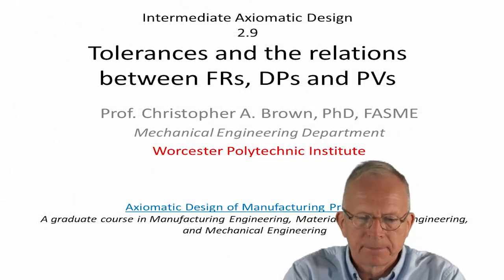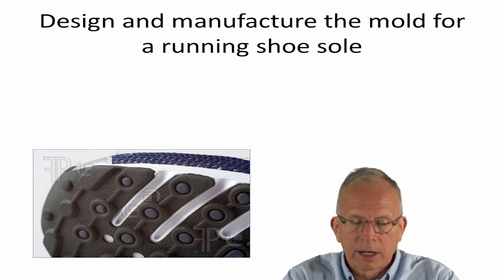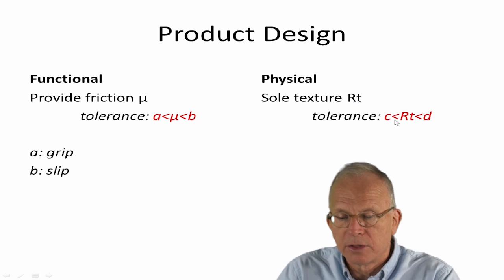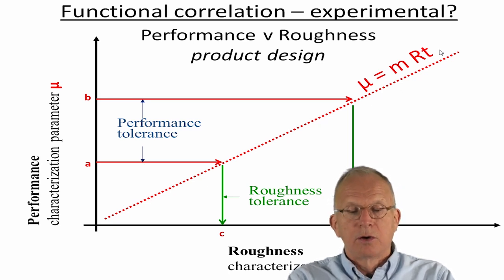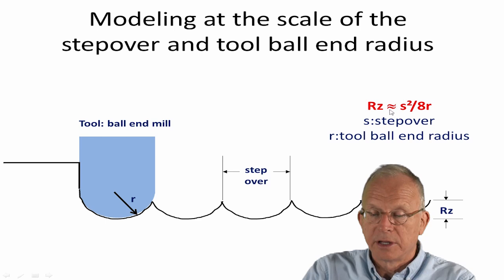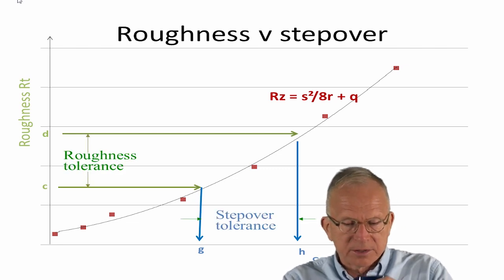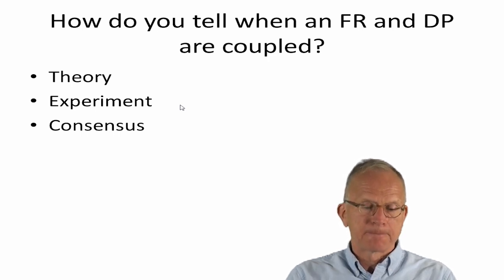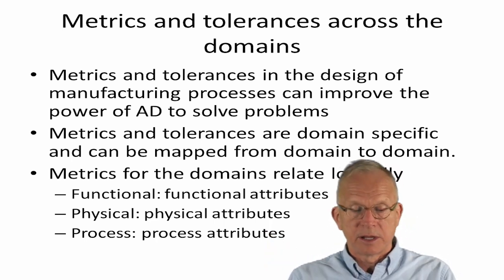axiomatic design vol2 09